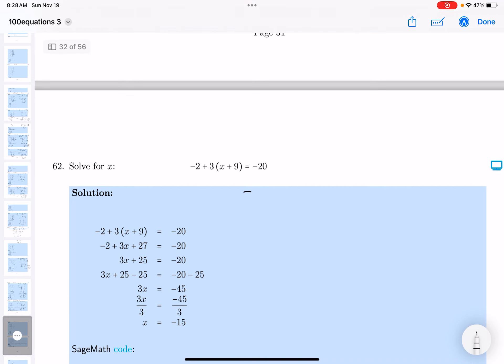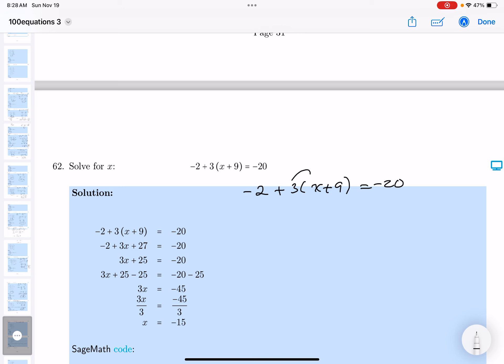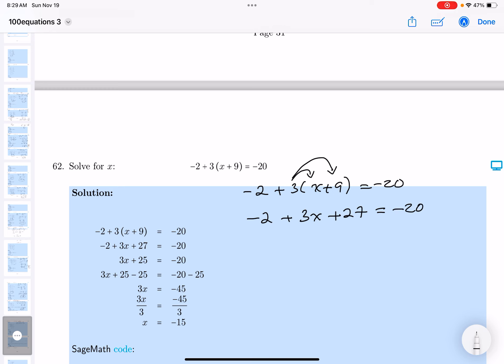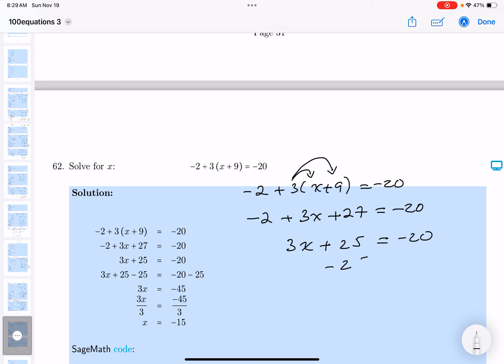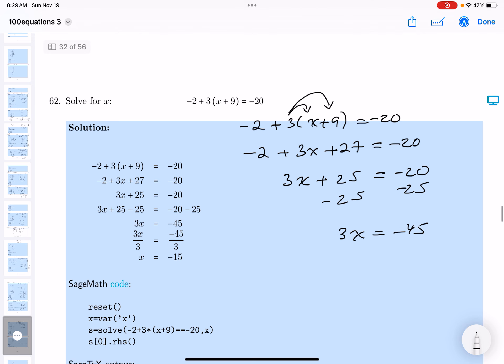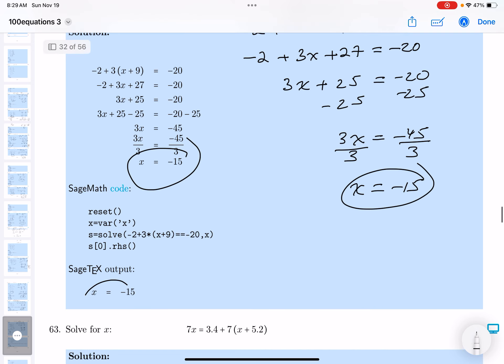bprp equations 62